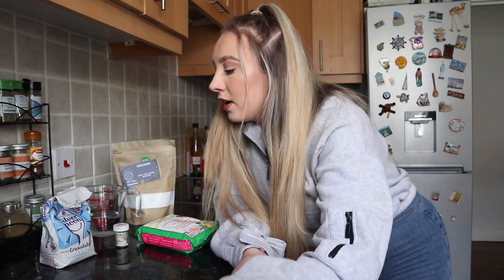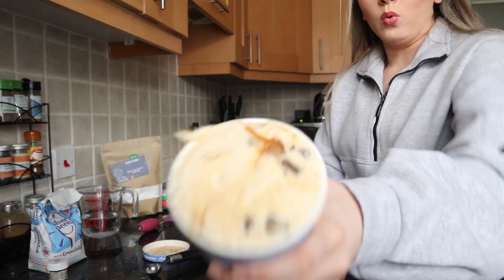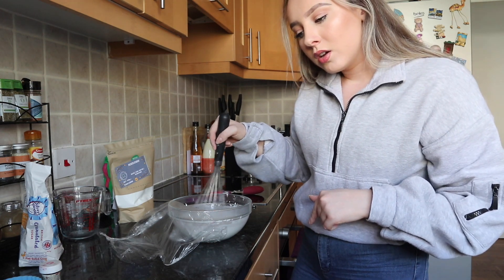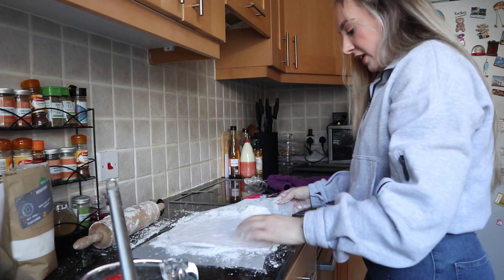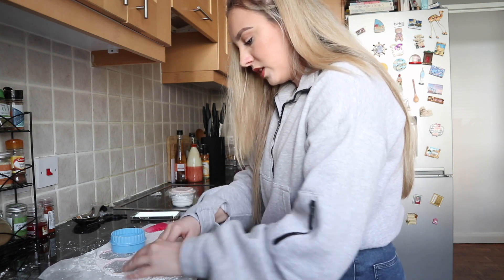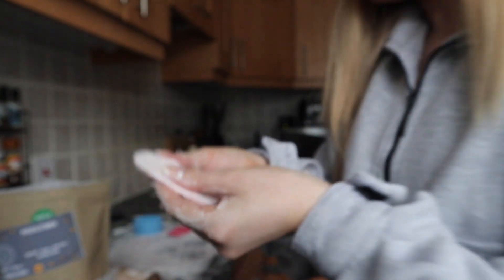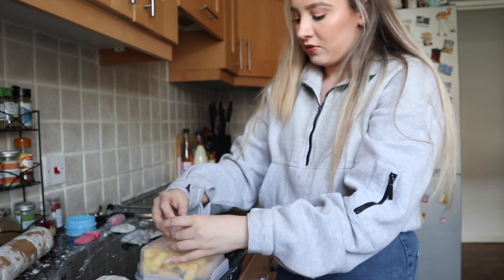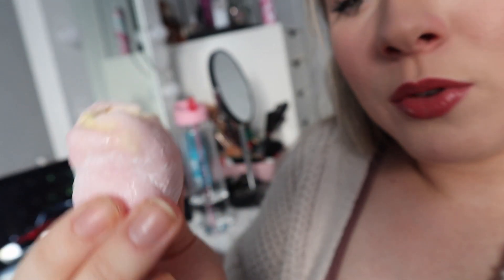ATTEMPTING TO MAKE LITTLE MOONS AT HOME!!! FAIL??! (MOCHI ICE CREAM) | Abi Forrester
Attempting To Make Little Moons At Home!!!

In todays video I decided to try to make little moons (Ice Cream Mochi) at home. Watch the video to find out whether I successfully made Ice Cream Mochi. Making them at home is actually pretty easy, the difficult part is getting them right.
To make these you need, Gluttonous Rice Flour, Potato Starch, Water, Food Colouring.
If you don't watch the whole video but you're reading this, make sure you roll it out thin as they turn out better the thinner they are. The ice cream I used inside the mochi is vanilla, Chocolate cookie dough and salted caramel brownie.

Rice Flour
Potato Starch